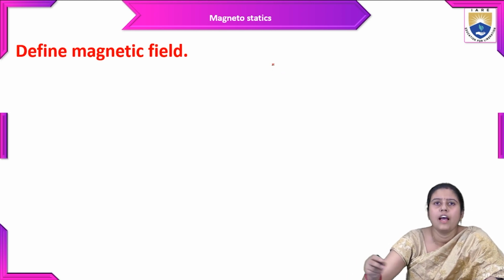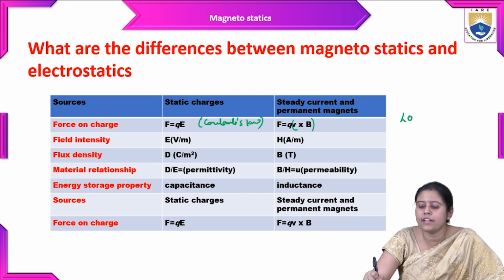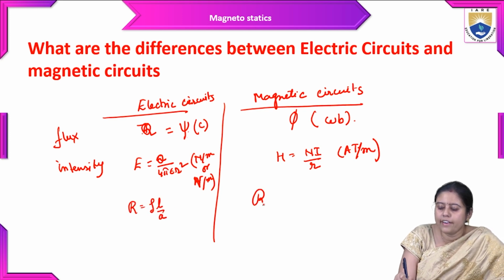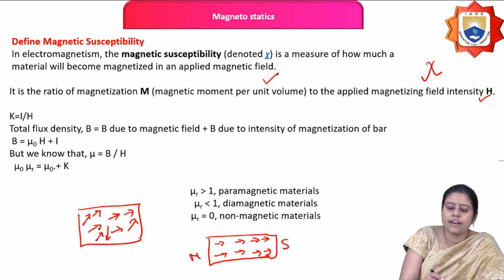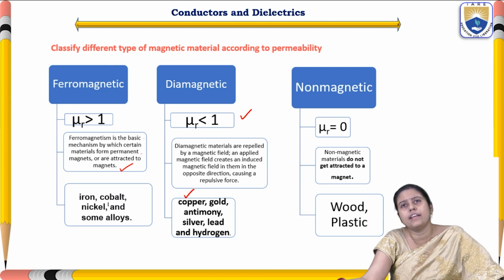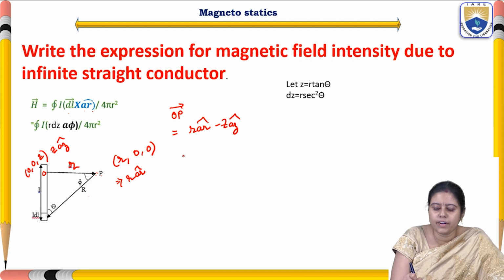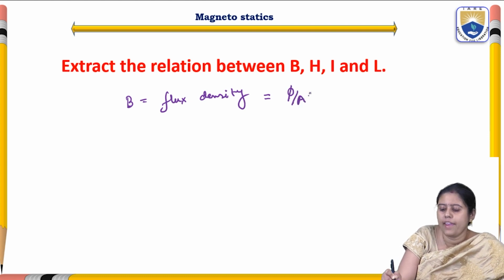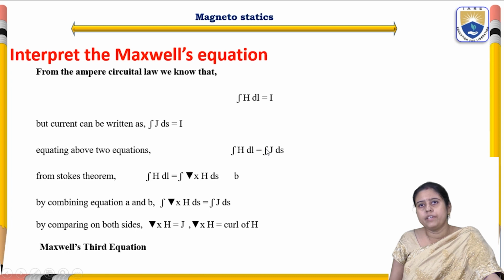Magnetostatics Question Bank Discussion Part 2 by Dr. Sayanti Chatterjee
Magnetostatics Question Bank Discussion Part 2 by Dr. Sayanti Chatterjee | IARE
Problems discussion on Self and mutual inductance calculation

Telangana, India.